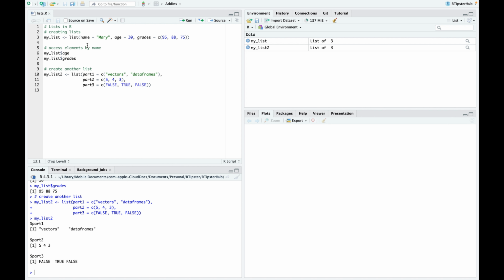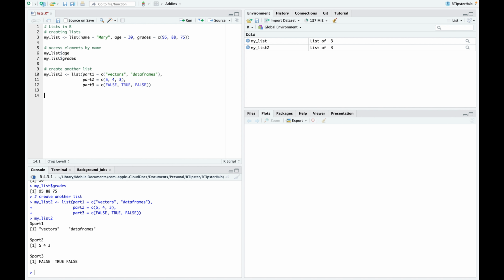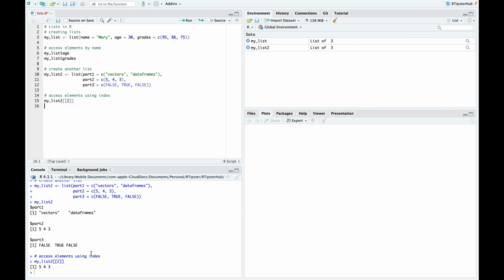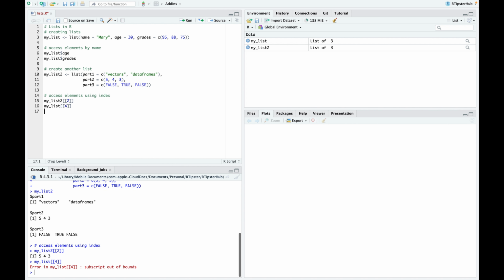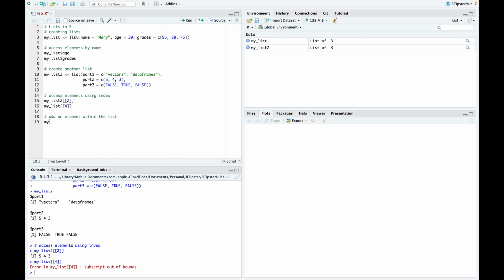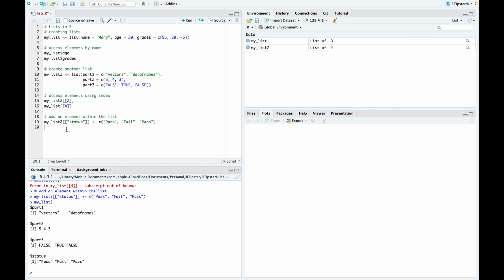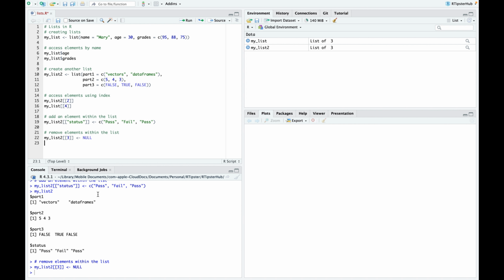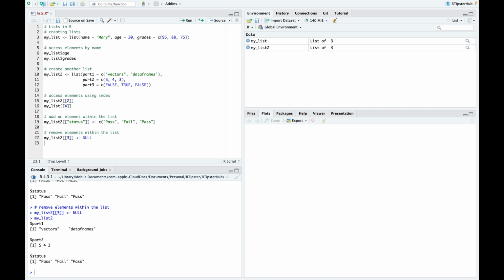Introduction to Data Structures (Lists in R) Part 2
This video continues the basic introduction to lists in R. We take a look at creating lists in R and accessing some elements within them. We also look at adding and removing elements in a list in R.